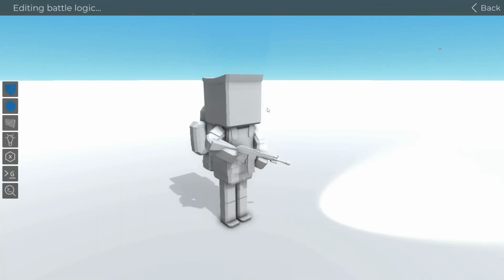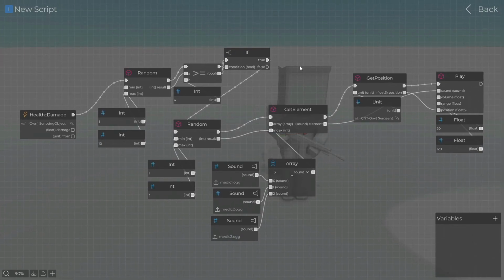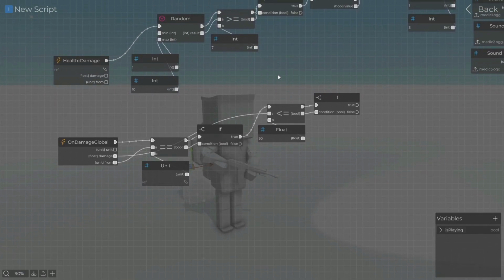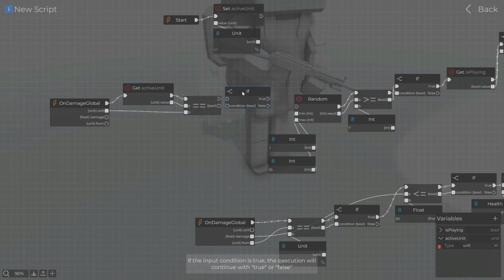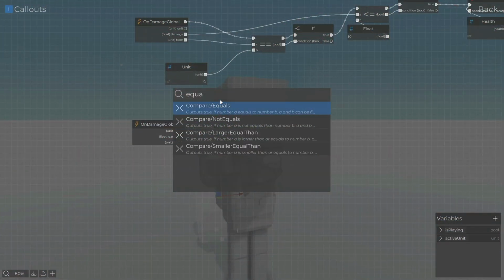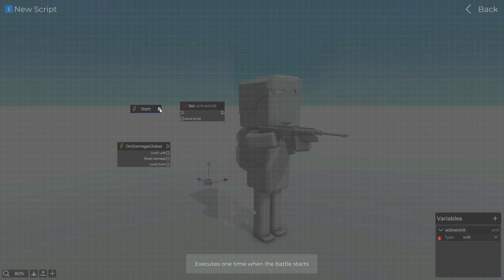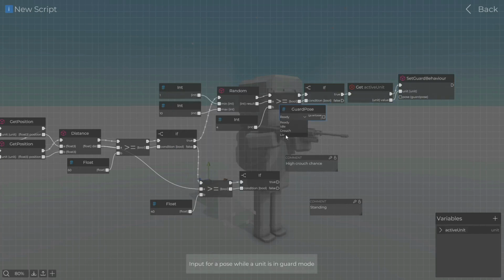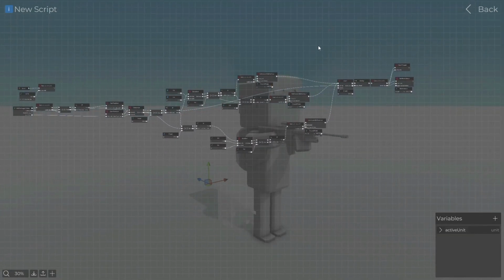How to Make Smarter Units | Ancient Warfare 3 tutorial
In this video I'll show you some ways you can use scripting to increase the intelligence and strategies of your Ancient Warfare 3 units!

00:00 - Introduction
00:25 - Callouts I
06:03 - Advancing and dynamic range
13:50 - Changing stance
26:10 - Perceptive units
28:40 - Redundancies
30:05 - Callouts II
30:50 - Putting it all together
31:43 - Conclusion